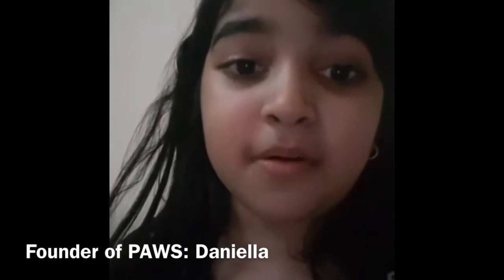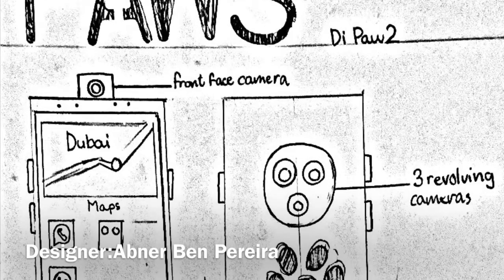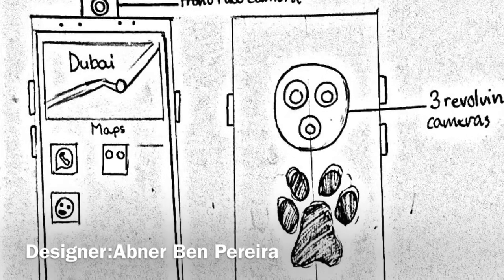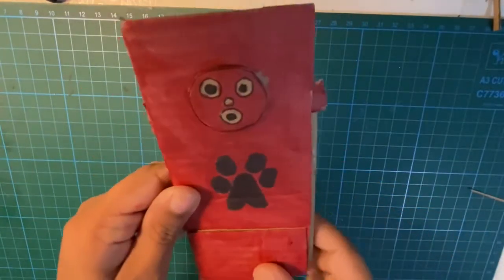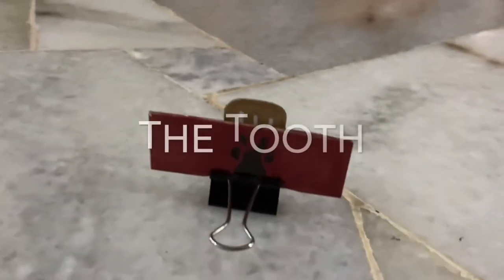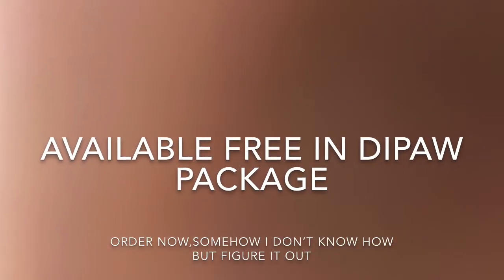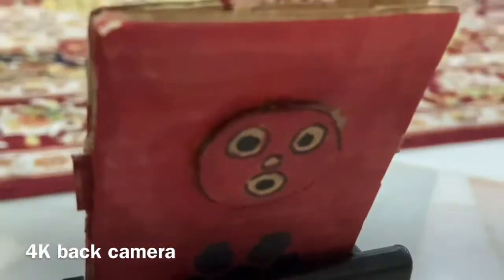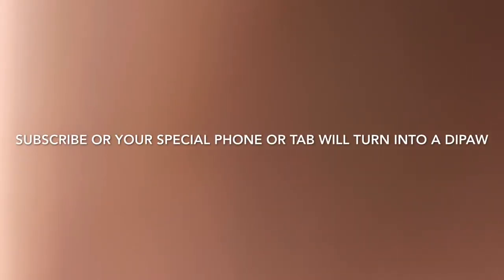Introducing DIPAW 1and 2 from PAWS Phone company